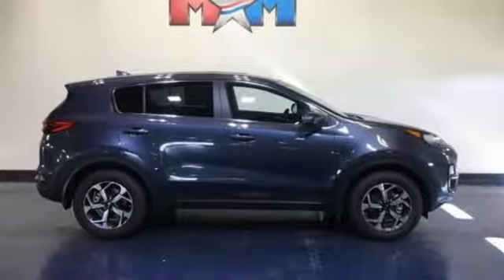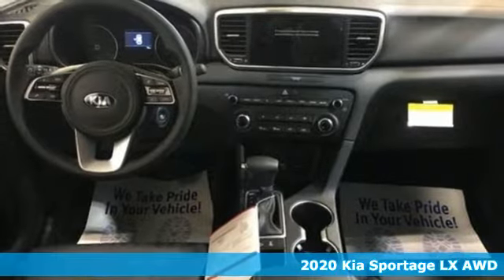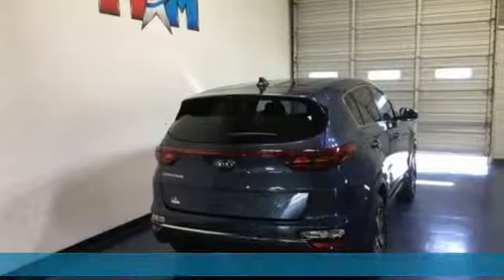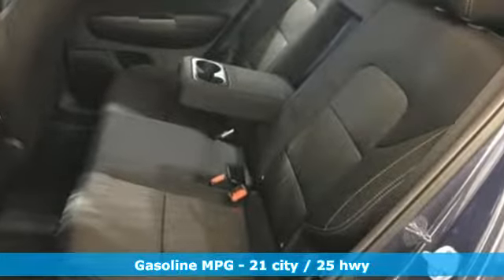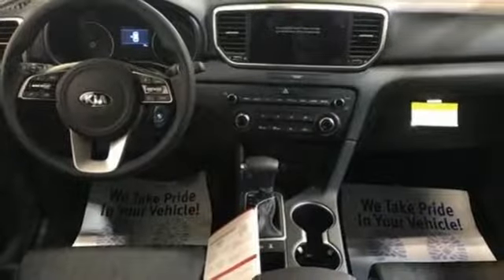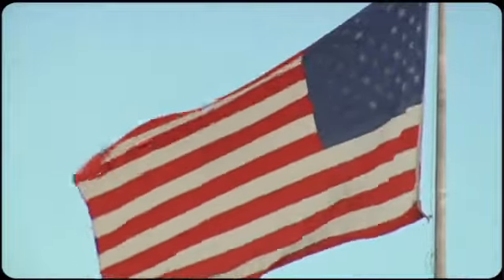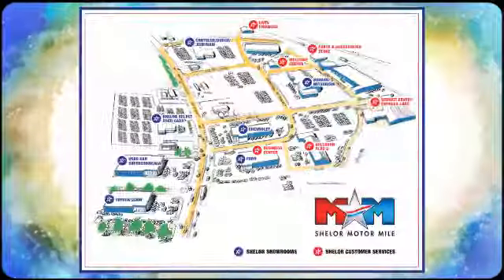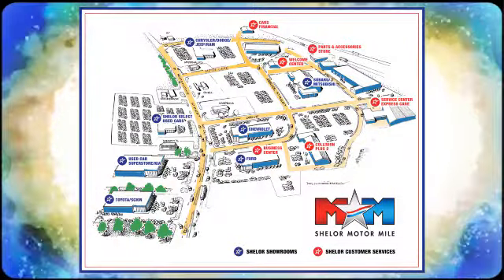New 2020 Kia Sportage Christiansburg VA Blacksburg, VA KA200077 - SOLD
Year: 2020
Make: Kia
Model: Sportage
Trim: LX AWD
Engine: 2.4L 4 Cylinder Engine
Transmission: 6-Speed A/T
Color: BLUE
Interior: BLACK
Stock #: KA200077
VIN: KNDPMCAC4L7655562
Lane Keeping Assist, Smart Device Integration, Alloy Wheels, All Wheel Drive, Back-Up Camera, Bluetooth, iPod/MP3 Input. BLUE exterior and BLACK interior, LX trim. CLICK ME!br /br /KEY FEATURES INCLUDEbr /All Wheel Drive, Back-Up Camera, iPod/MP3 Input, Bluetooth, Aluminum Wheels, Smart Device Integration, Lane Keeping Assist Rear Spoiler, MP3 Player, Keyless Entry, Privacy Glass, Steering Wheel Controls. Kia LX with BLUE exterior and BLACK interior features a 4 Cylinder Engine with 181 HP at 6000 RPM*. br /br /WHO WE AREbr /At Shelor Motor Mile we have a price and payment to fit any budget. Our big selection means even bigger savings! Need extra spending money? Shelor wants your vehicle, and we're paying top dollar! br /br /Tax DMV Fees & $597 processing fee are not included in vehicle prices shown and must be paid by the purchaser. Vehicle information is based off standard equipment and may vary from vehicle to vehicle. Call or email for complete vehicle specific informatiobr / Chevrolet Ford Chrysler Dodge Jeep & Ram prices include current factory rebates and incentives some of which may require financing through the manufacturer and/or the customer must own/trade a certain make of vehicle. Residency restrictions apply see dealer for details and restrictions. All pricing and details are believed to be accurate but we do not warrant or guarantee such accuracy. The prices shown above may vary from region to region as will incentives and are subject to change.